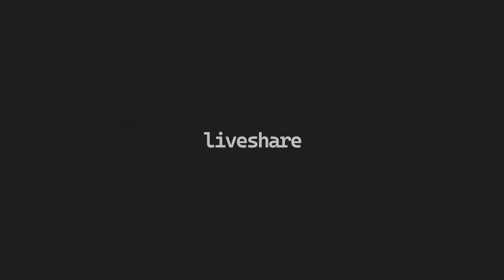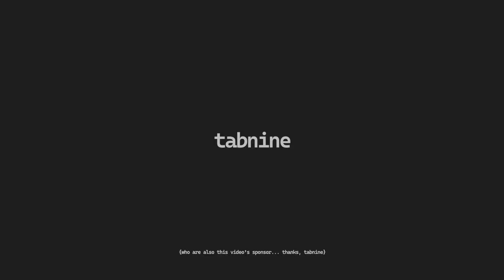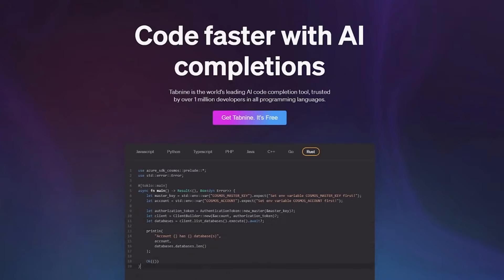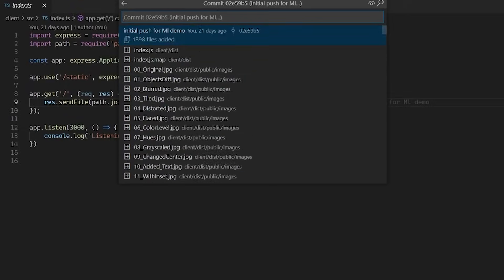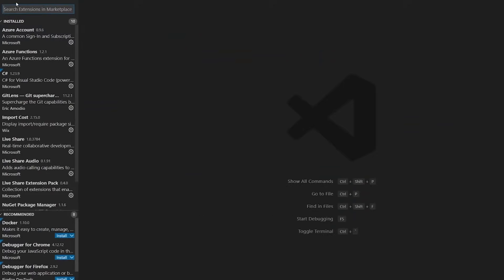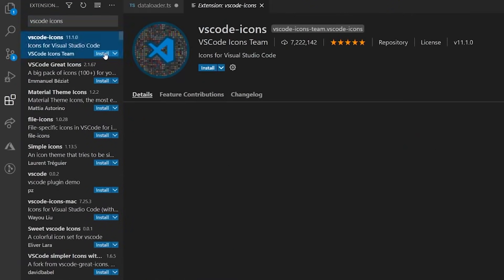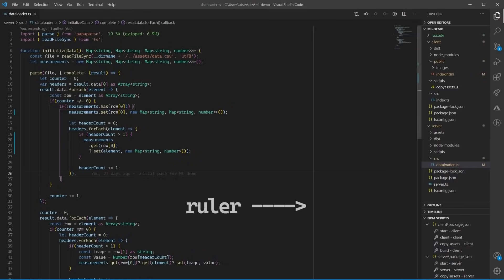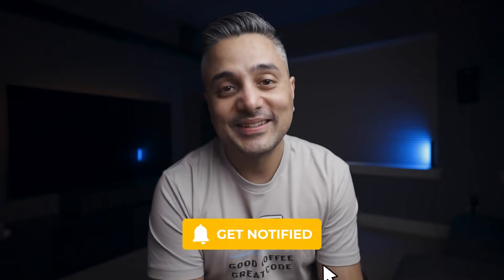How I setup and customize my VS Code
Setting up your IDE/code editor properly has a positive impact on your coding productivity. Here's how I setup and customize my Visual Studio Code. 👩‍💻 Also, boost your coding productivity using AI code completions.

📺 SOME RELATED VIDEOS YOU MAY FIND USEFUL

SOFTWARE ENGINEERING BOOKS I HIGHLY RECOMMEND

Elements of Programming Interviews (Python)
Elements of Programming Interviews (Java)

 🌩 Distributed Systems

MY GEAR

🎙️ Audio

Rode NT1
KRK Rokit 5
Sony WX1000 M4/S

🖥️ Editing

Apple Macbook Pro 16

TIMESTAMPS

00:00 Intro
00:37 Live Share
01:23 Tabnine
02:30 GitLens
03:02 Import Cost
03:24 Emmet
03:48 Formatting, themes & fonts
04:51 Useful settings
05:41 Outro